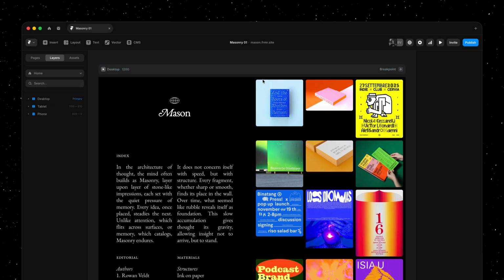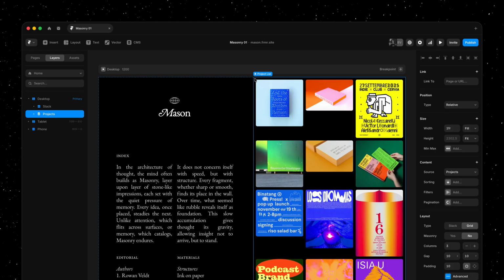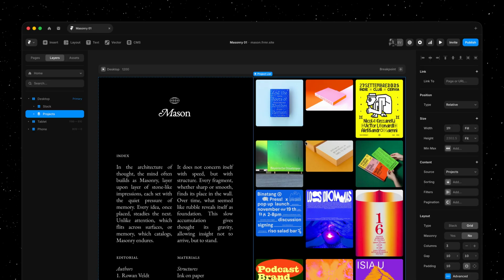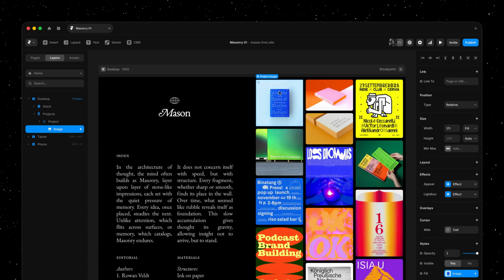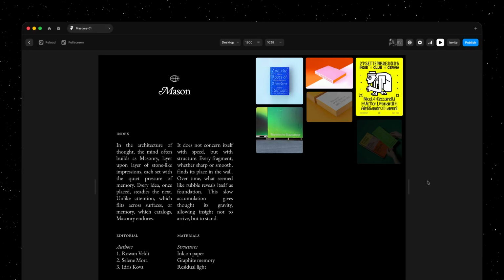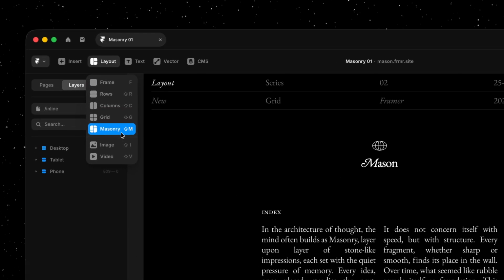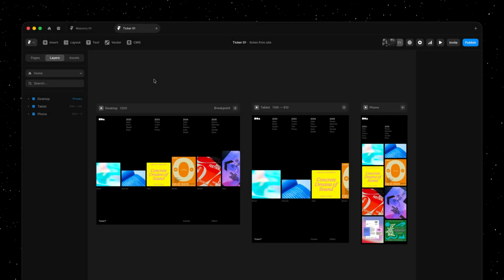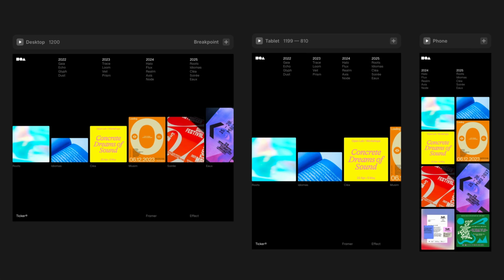Framer Update: Masonry Grids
Introducing Masonry Grids in Framer. Turn any Grid into a packed masonry grid with a single click. The Masonry toggle is available under the Grid properties, and enabling it lets you craft masonry layouts. These types of layouts use fixed columns but flexible row heights, so items stack tightly, creating a brick-like pattern driven by each layer’s content or height. This works especially well with our recently introduced Fit Image feature, letting you design Pinterest-like layouts directly in Framer. You can also design new masonry grids from scratch, by selecting Masonry from the Layout Menu in the Toolbar. Masonry Grids play nice with our CMS, where using Effects like Stagger and Lightbox unlock all kinds of new animations and interactions.